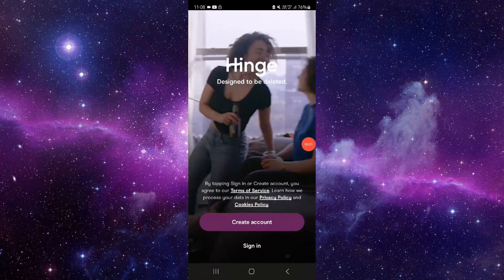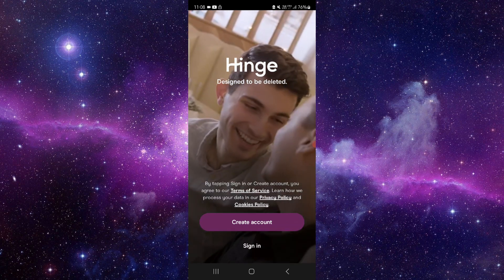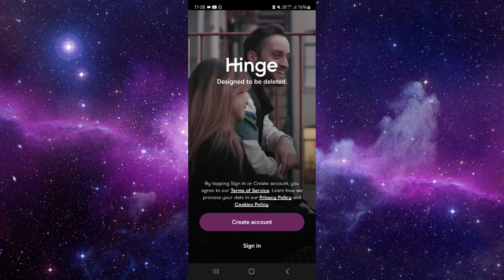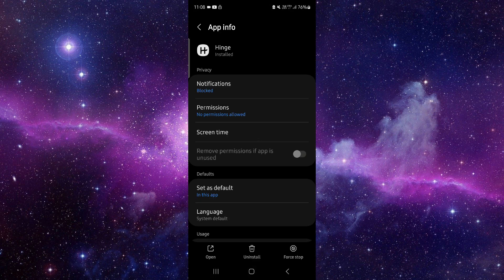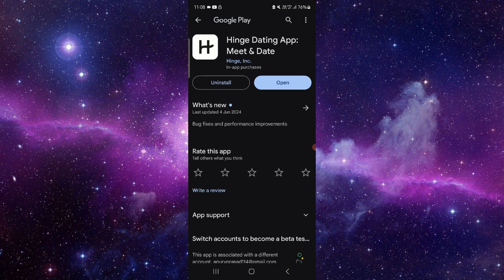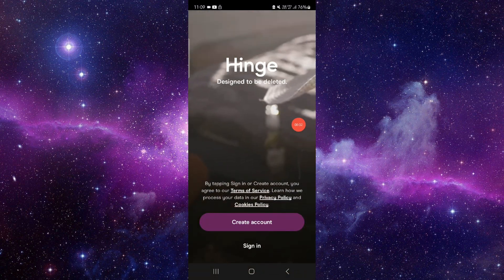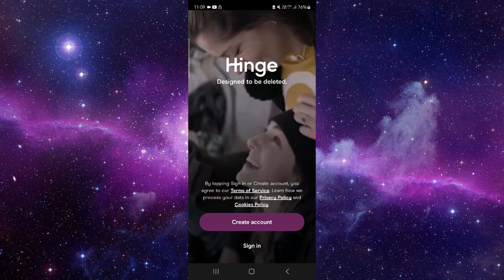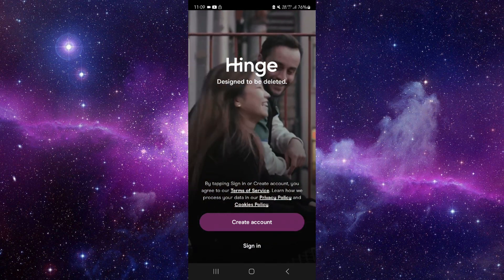✅ How to Fix Hinge App Try Again Later Error (Download and Install)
Learn how to fix the 'Try Again Later' error in the Hinge app with our comprehensive guide. This video walks you through the steps to download and install the app correctly.

Key Learning Points:
 • Understanding the 'Try Again Later' error in the Hinge app
 • Tips to avoid 'Try Again Later' errors